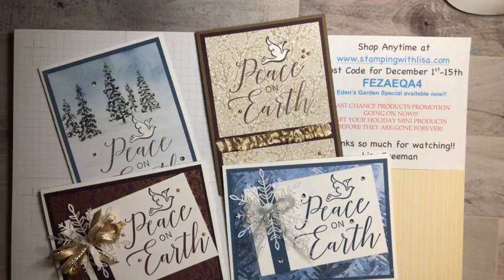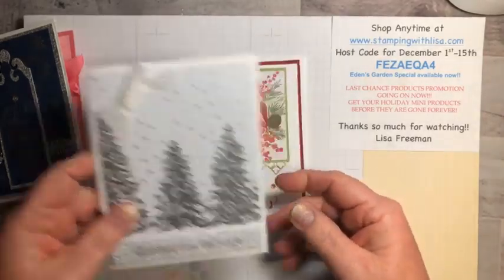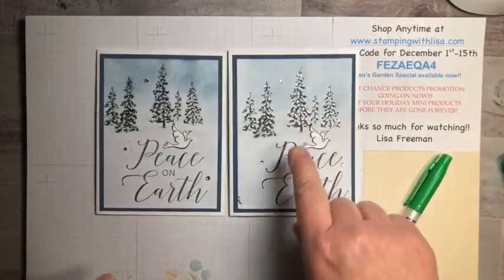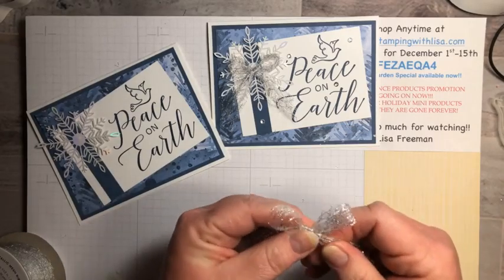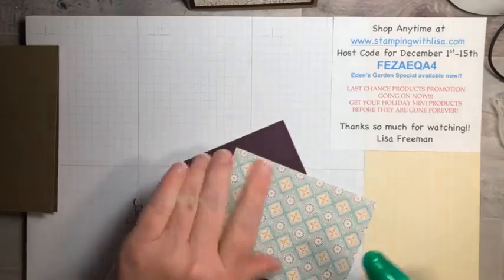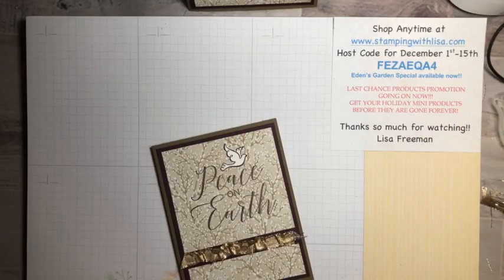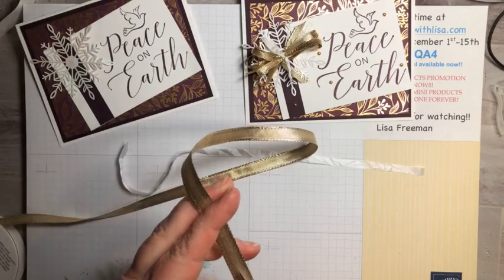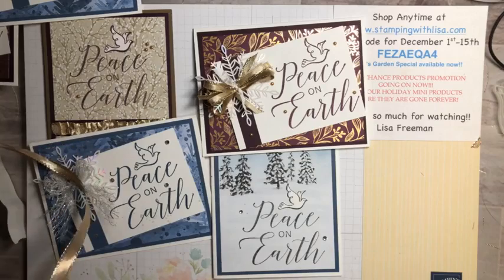Make 4 Quick and Easy Christmas Cards With Just 1 Stamp!!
In this video, I will show you how to create 4 beautiful Christmas cards with just 1 stamp! I'm using Thinking Thanks and Peace.

**Sanding blocks for distressing metallic cardstock

**3x3 super sticky Post it packs. Great for masking technique